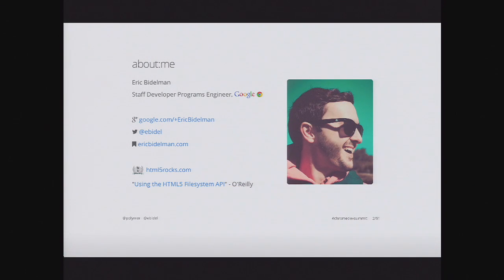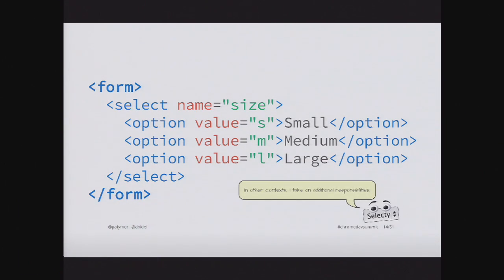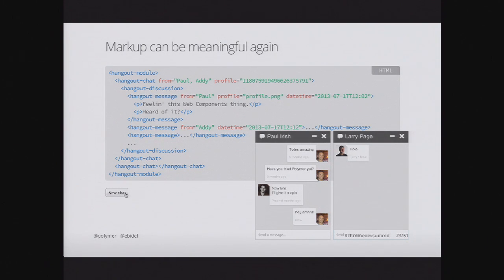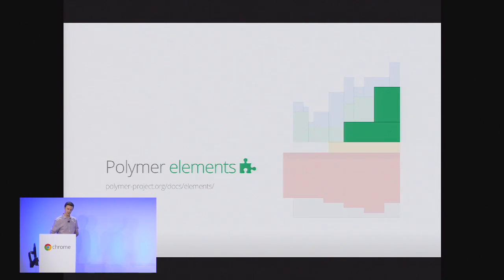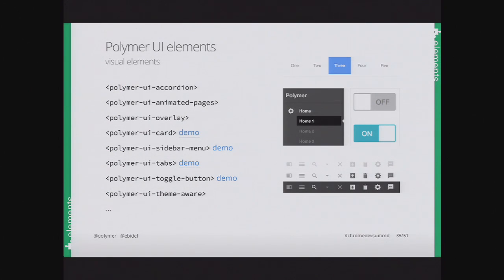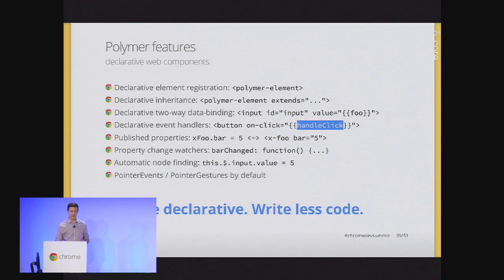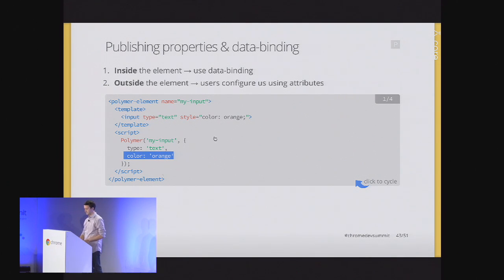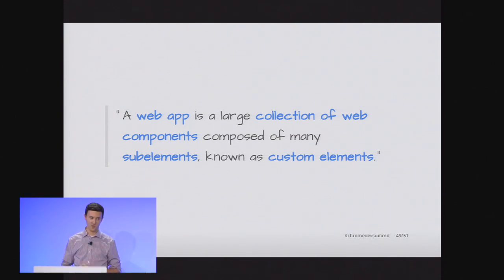Polymer - Chrome Dev Summit 2013 (Eric Bidelman)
Polymer: declarative, encapsulated, and reusable components for the web

Polymer is a new type of library for the evolving modern web platform that leverages the many technlogies behind web components.

It provides an extra layer of opinionated API sugaring for building smarter apps, faster.